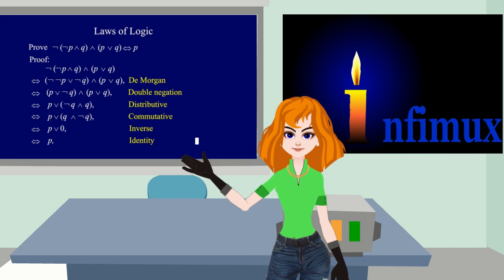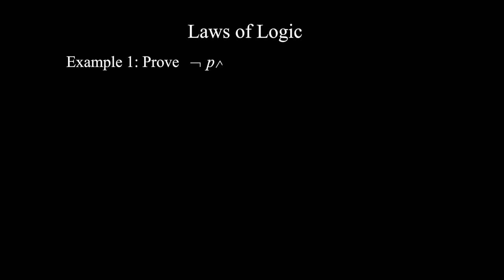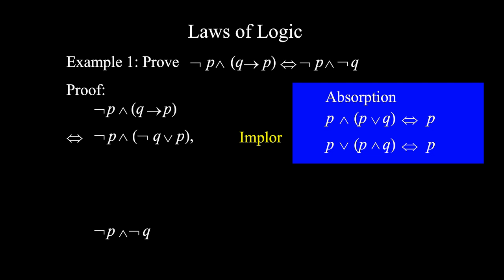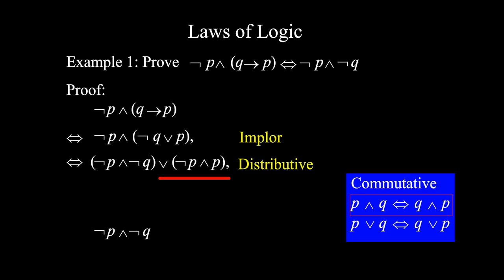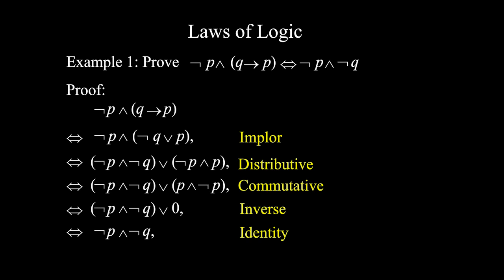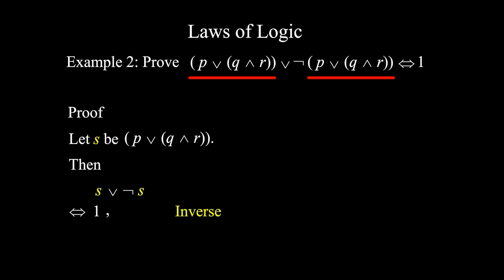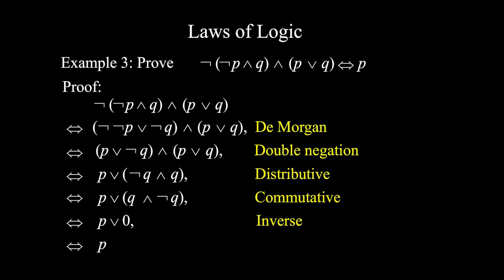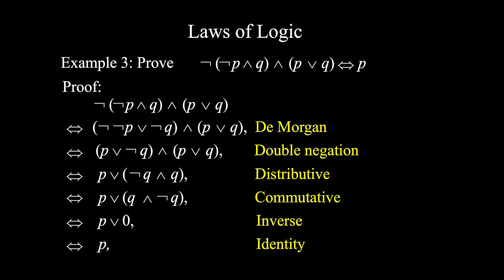Logic Part 4: Examples of Laws in Proof Derivation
In this video, we talk about the use of laws of logic in proofs:
- Double Negation
- Idempotent
- Domination
- Identity
- Inverse
- Commutative
- Associative
- Distributive
- Absorption
- De Morgan
- Contrapositive
- Equivalence
- Implor (Implocation to Or)

A Trip Around the Moon - Unicorn Heads